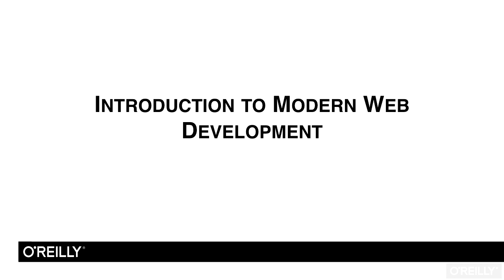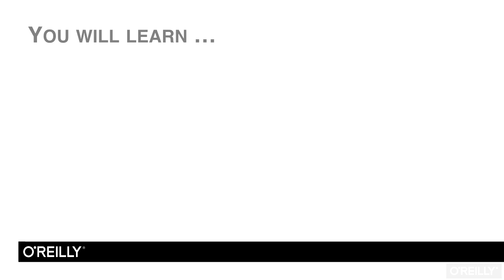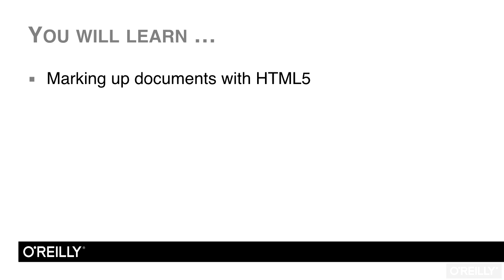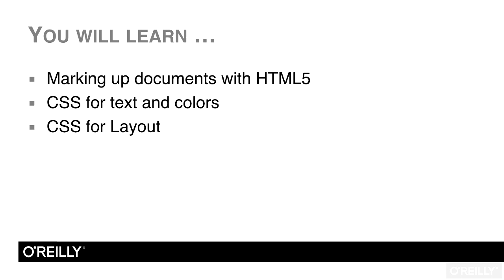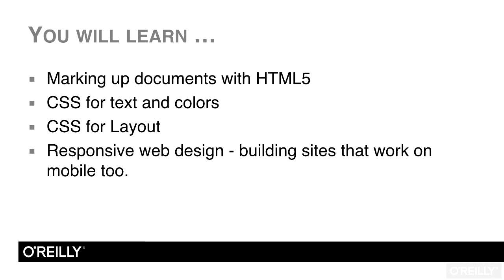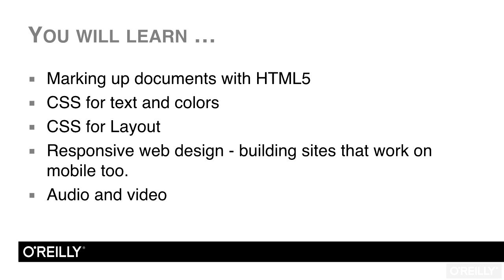Modern Web Dev with HTML5 and CSS Tutorial | Introduction To Modern Web Development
Want access to all of our Web Development training videos? Visit our Learning Library, which features all of our training courses and tutorials

More details on this Modern Web Development with HTML5 and CSS training can be seen This clip is one example from the complete course. For more free Web Development tutorials please visit our main website. YouTube